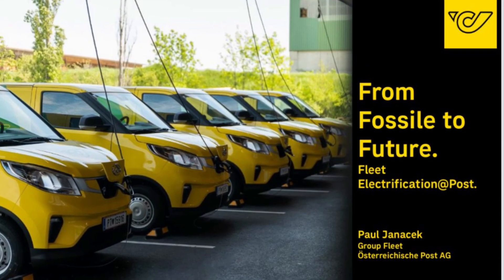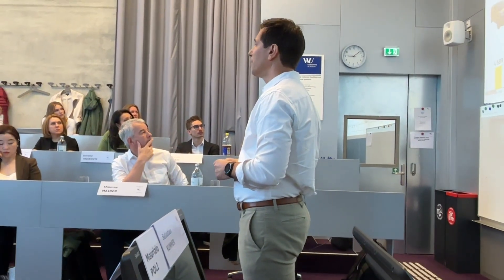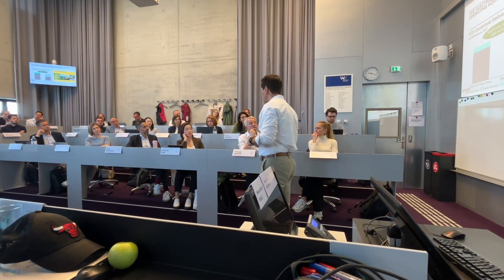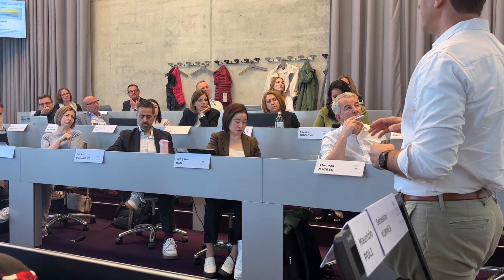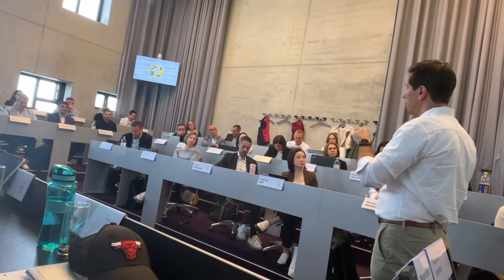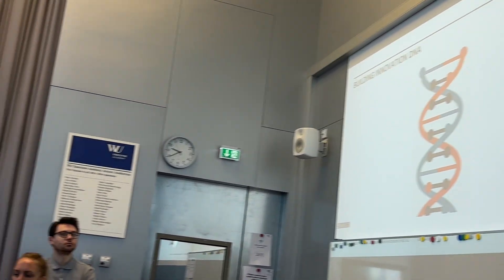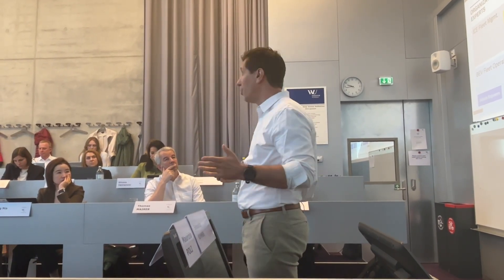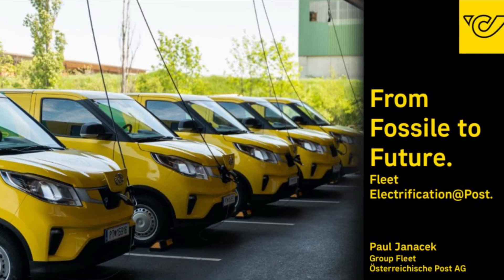How to make battery electric vehicle profitable at Austrian Post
The video is a presentation given by Paul Janacek, GSV Group Fleet at Österreichische Post AG for the WU Executive MBA
. Paul shows the transition to battery-electric vehicles (BEV). He proves that BEV is not only ecologically sound and important, but if well managed, it leads to lower total cost of ownership. E-mobility is profitable for Austrian Post but until now mainly on the last mile distribution.
He not only highlights the impressive successes and goals of the Austrian Post in converting its fleet from diesel to battery-electric trucks, but also provides depth insights into the

- advantages, e.g. longer operating times and lower maintenance and energy costs,
- how charging infrastructure must and can be set up
- how to avoid peak demand and charging during times of peak energy prices as well as
- the overall and business-economic necessity of introducing bidirectional charging an
- the importance of a competent team

Many thanks again to Paul Janacek!